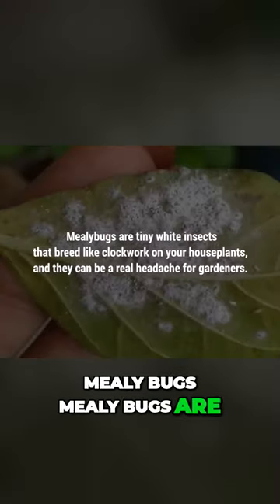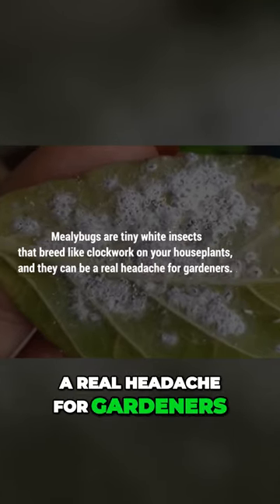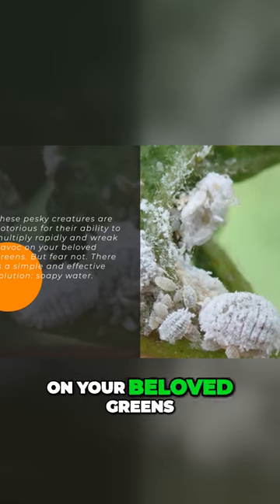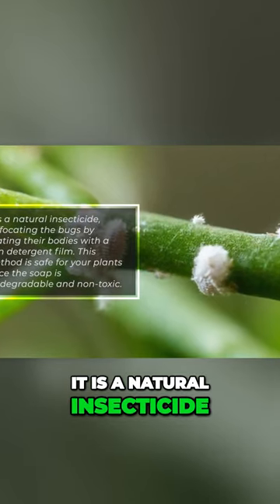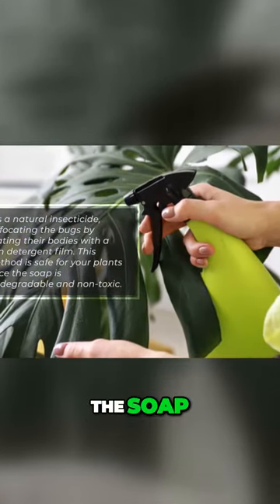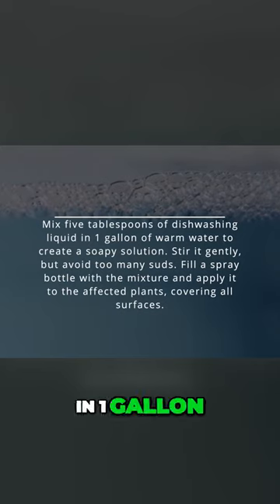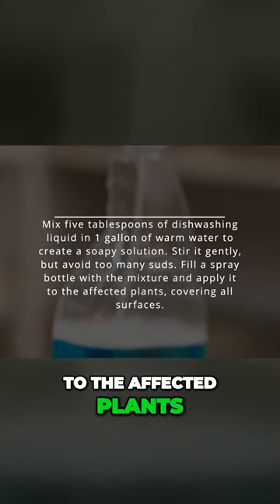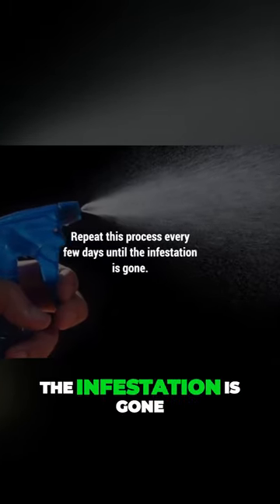Get Rid of Mealy Bugs with this Natural Hack!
Mealy Bugs Mealy bugs are tiny white insects that breed like clockwork on your houseplants and they can be a real headache for gardeners These pesky creatures are notorious for their ability to multiply rapidly and wreak havoc on your beloved greens There is a simple and effective solution soapy water It is a natural insecticide suffocating the bugs by coating their bodies with a thin detergent film This method is safe for your plants since the soap is biodegradable and non-toxic Mix 5 tablespoons of dishwashing liquid in 1 gallon of warm water to create a soapy solution Fill a spray bottle with the mixture and apply it to the affected plants covering all surfaces Repeat this process every few days until the infestation is gone